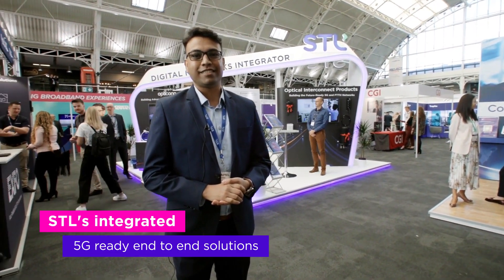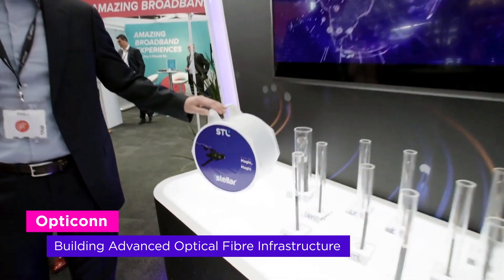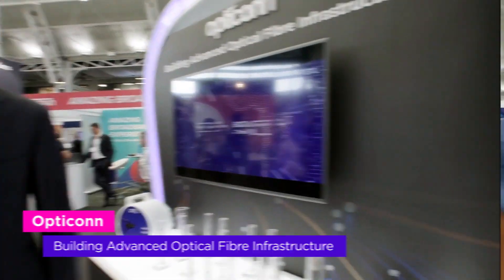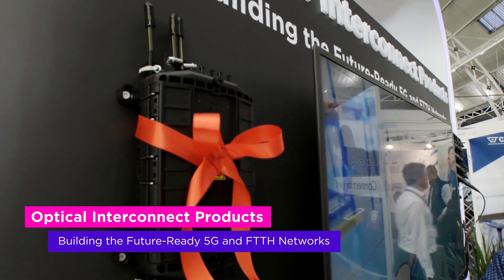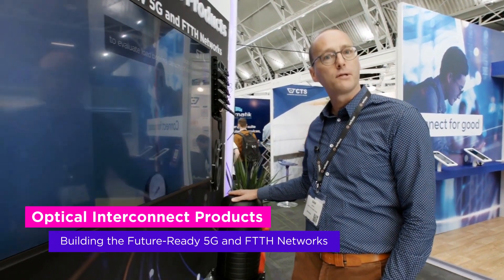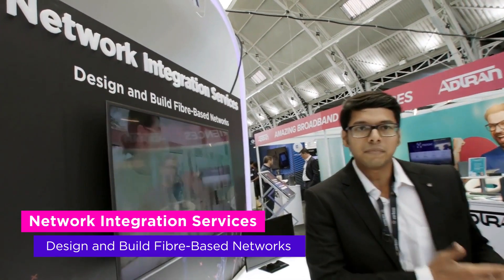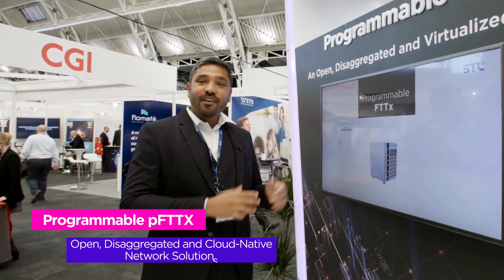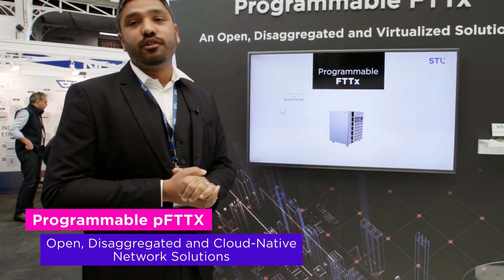Connected Britain 2021. Explore STL's Integrated 5G ready solutions